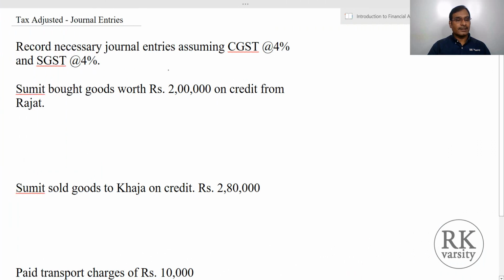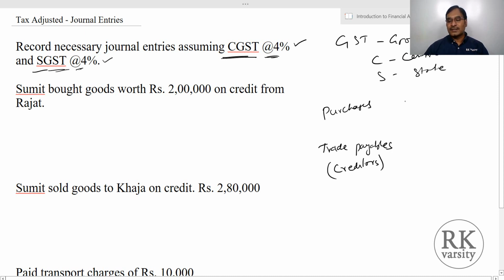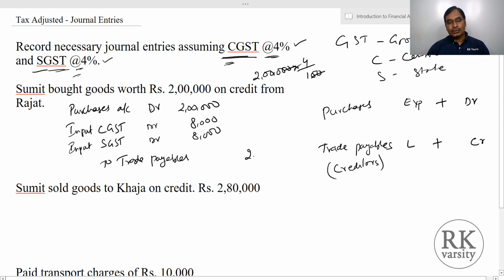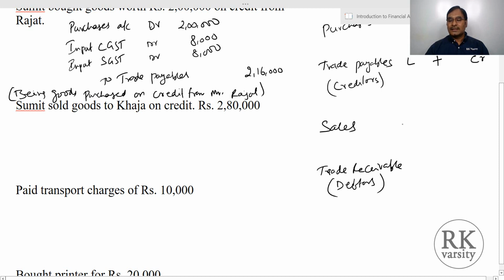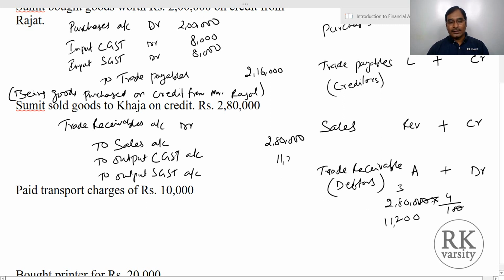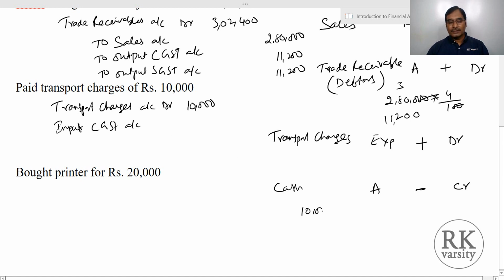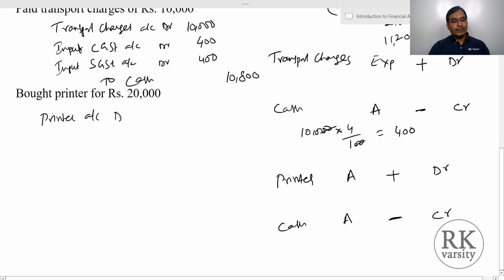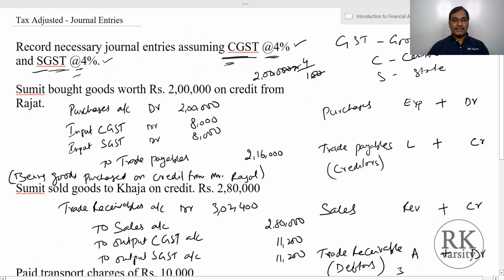Journalizing Tax Adjusted Journal Entries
Learn how to write goods and services tax adjusted journal entries. @RKVarsity